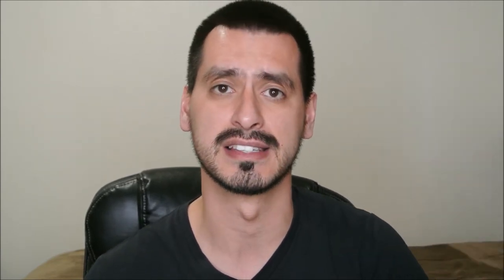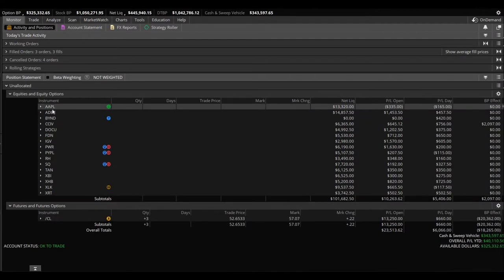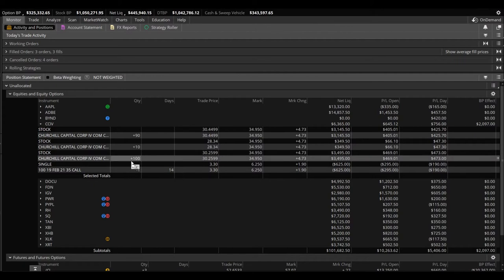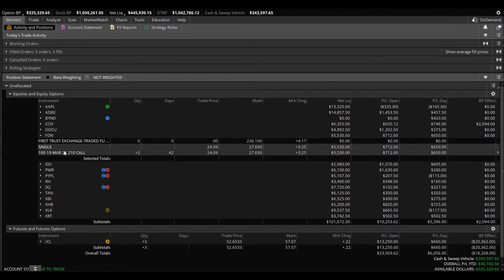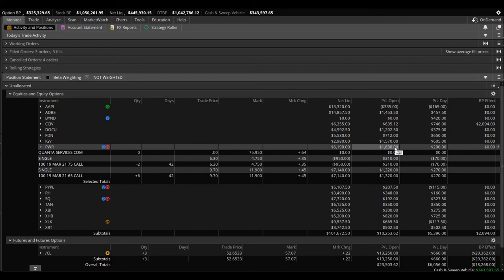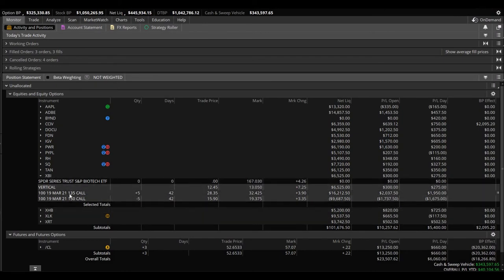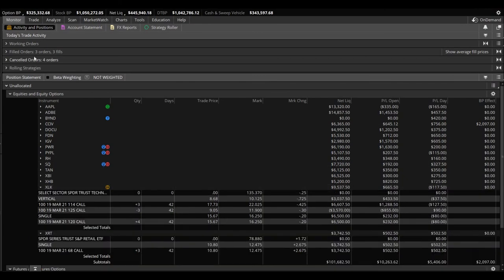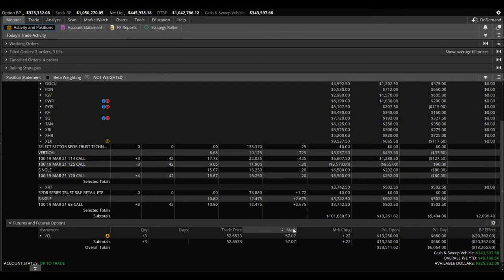Biggest Trading Week Of 2021 & My Day Trading Career | Day Trading Call Options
Well here it is...just a month and a week into 2021 and I am having the biggest trading week of my day trading career. This is also the biggest trading week of 2021. I am so grateful for this opportunity that has come my way and I am doing everything possible to excel in it. This week, we are heavy in day trading call options. We have calls in AAPL ADBE CCIV DOCU FDN IGV PWR PYPL RH SQ TAN XBI XHB XLK XRT